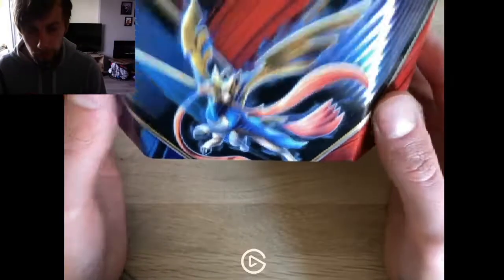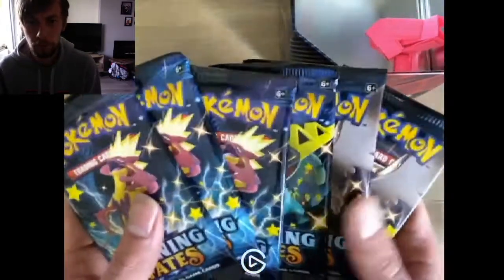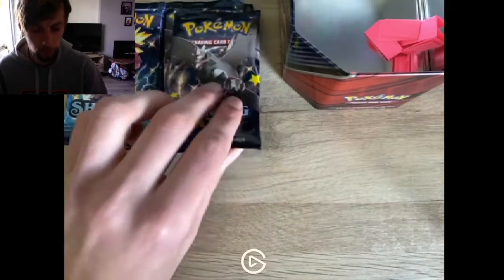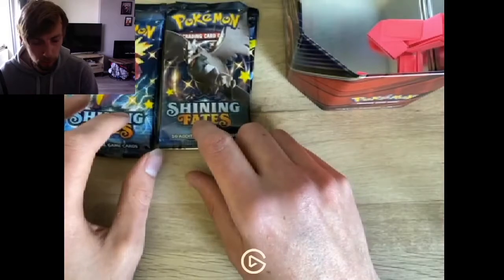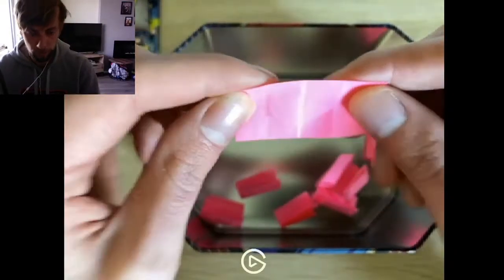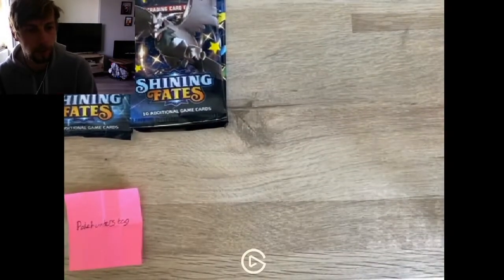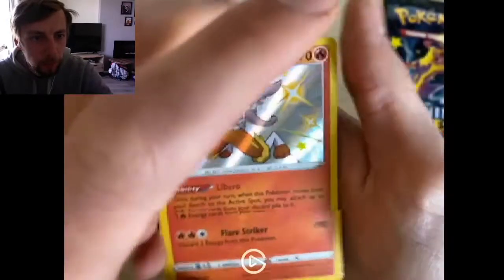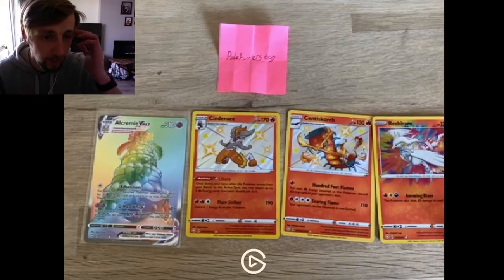Giveaway winner and more shiny Pokemon!!!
Drawing out the winner for the Houndoom Gold card! and opening some more Shinning Fates in hope of pulling some more shiny Pokemon than we did in the last video.